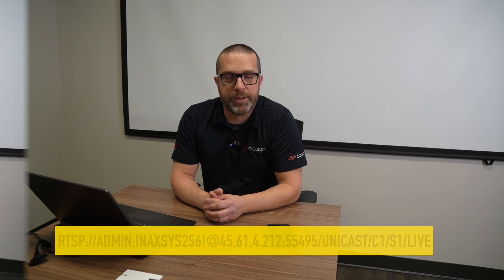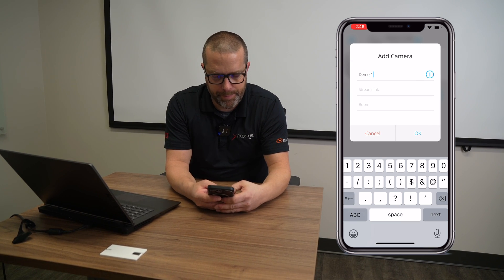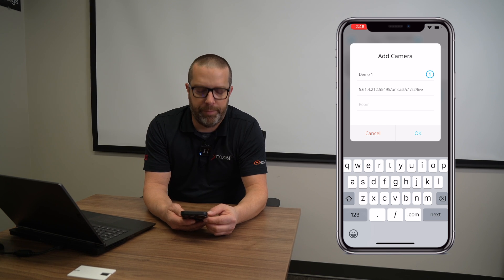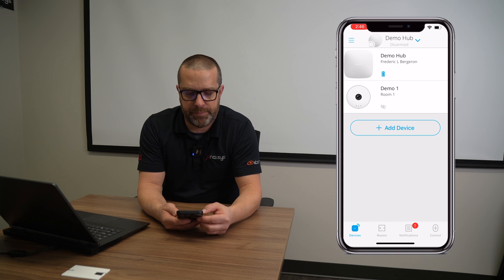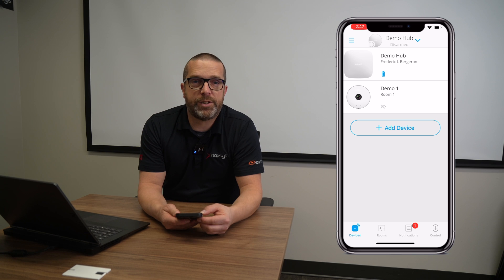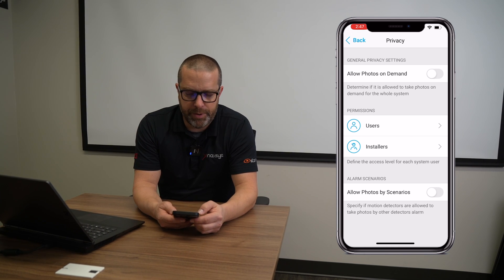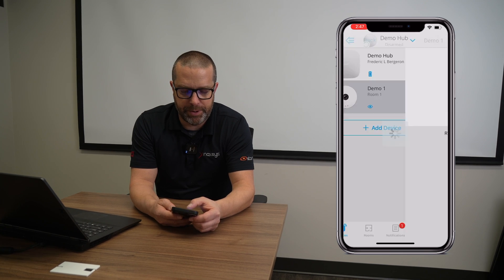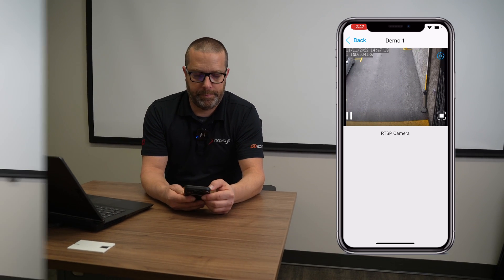How to Connect Security Cameras and NVRs to the Ajax Alarm System using RTSP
In today’s video Frederic L. Bergeron, Inaxsys’ s Director of Technical Support, will show you how to add a security camera or NVR channel to the Ajax mobile app using RTSP (Note that the RTSP string will vary between manufacturers). Fred will use channel 1 of a Legend NVR to show you how it’s done 👨‍💻🛠.

Inaxsys Security Systems is an official distributor of Ajax Systems products in Canada 😊.